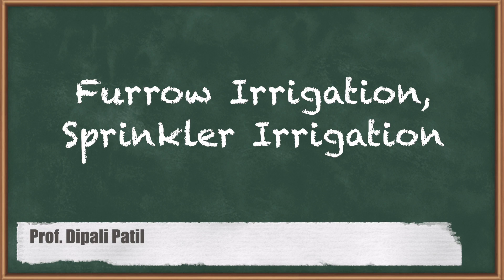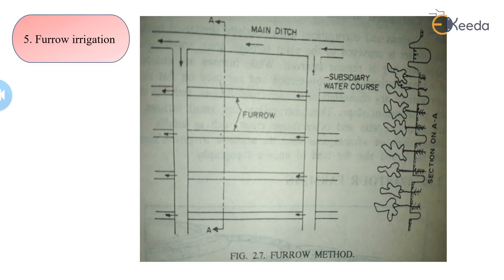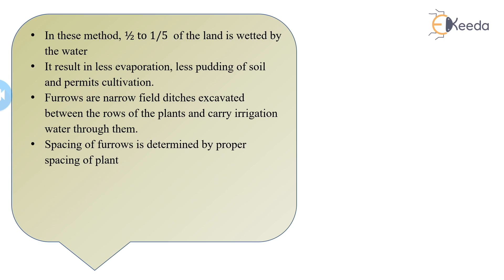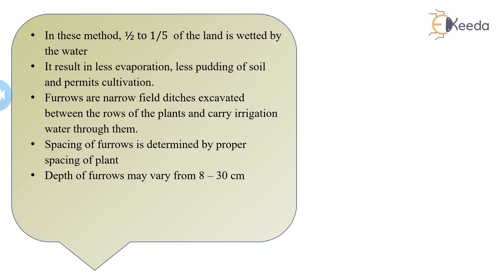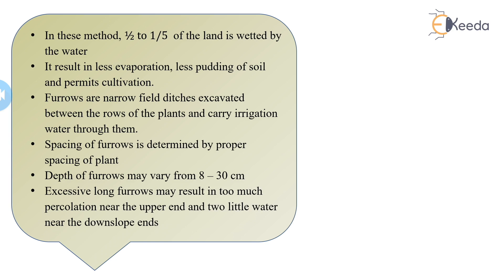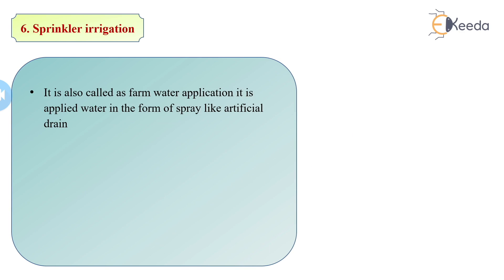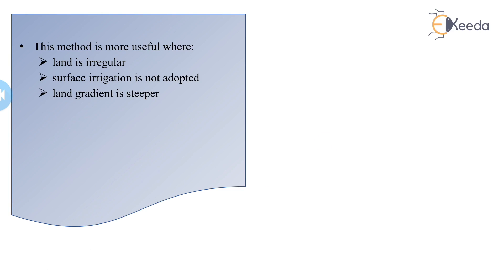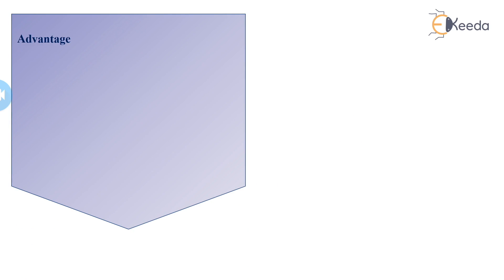Furrow Irrigation, Sprinkler Irrigation